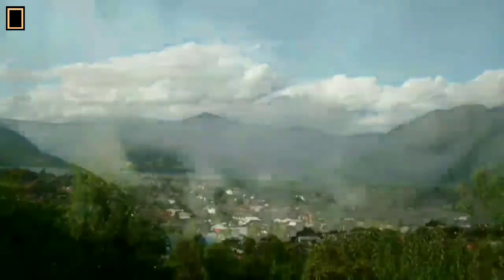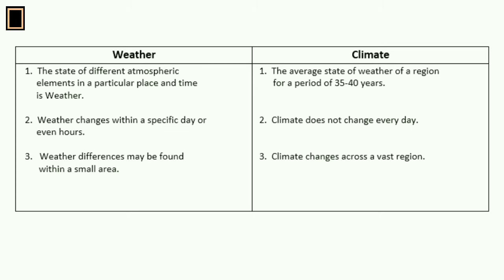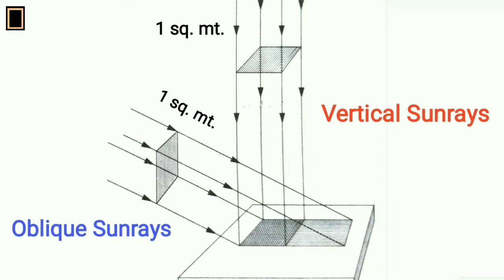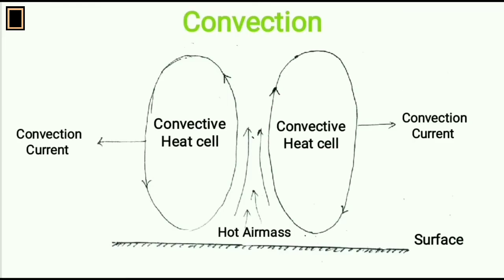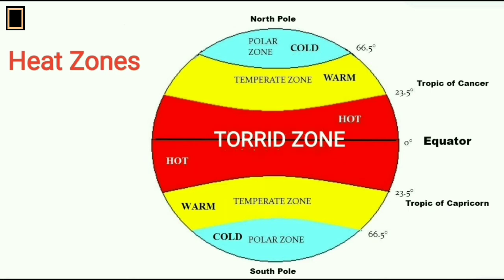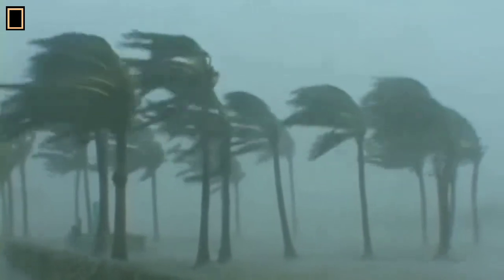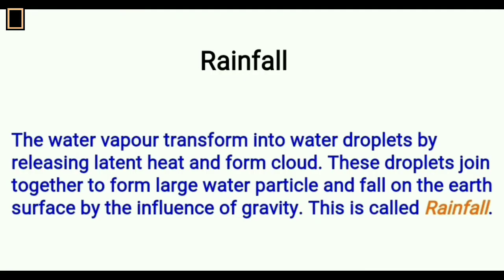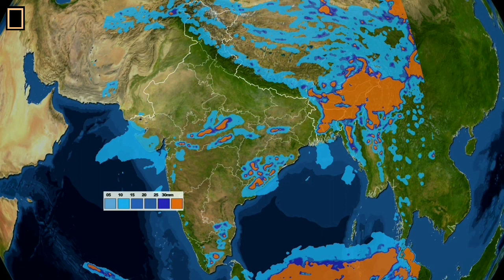Weather and Climate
This video describes about the concept of weather, how they are changing, definition of climate, difference between weather and climate. Major elements of weather has been mentioned here along with idea of Insolation, Effective solar radiation, Albedo, different processes of warming up of the atmosphere like radiation, conduction, convection, and Heat belts of the earth. You will also get brief idea about Humidity, Air pressure and wind, storm, cloudiness and rainfall along with different weather Instruments. weather forecasting method and process are also mentioned here. You will also come to know about the Headquarters of meteorological department of India and west bengal.

Weather Climate class 6#Geographize